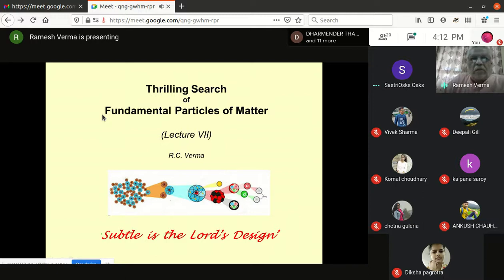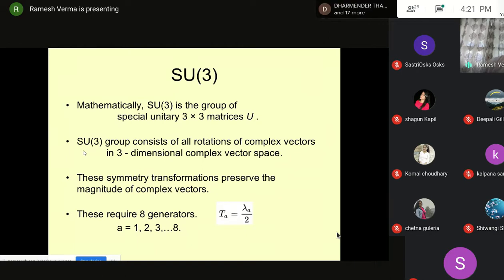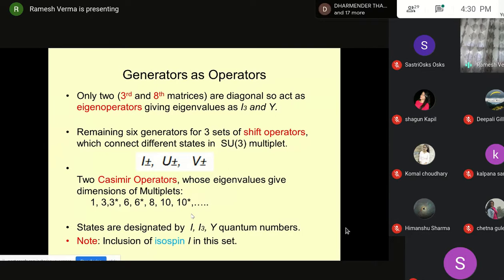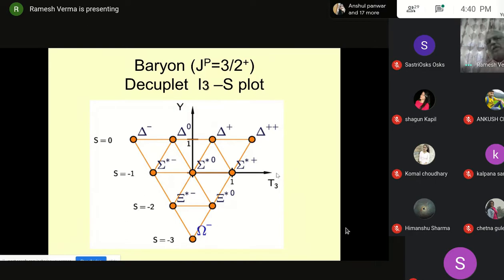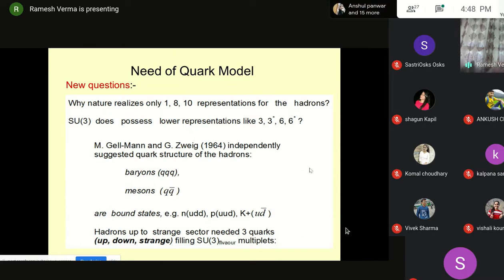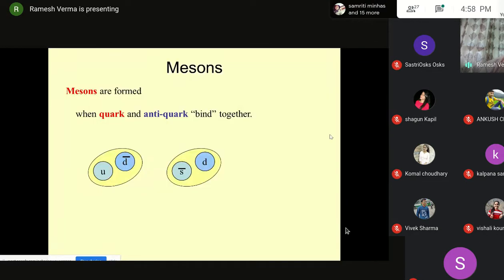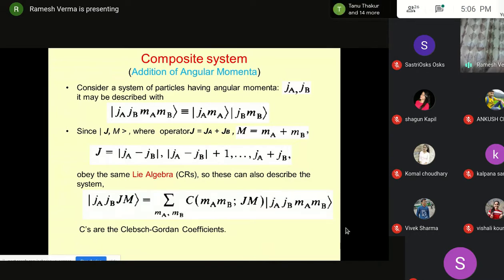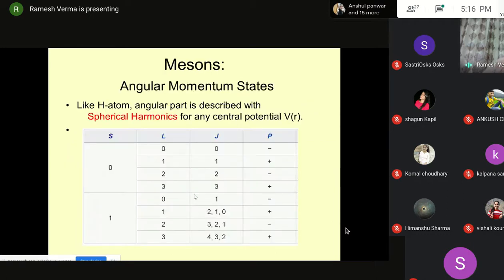RC Verma Sirl-7th-Lect